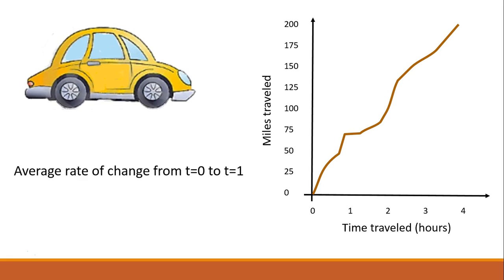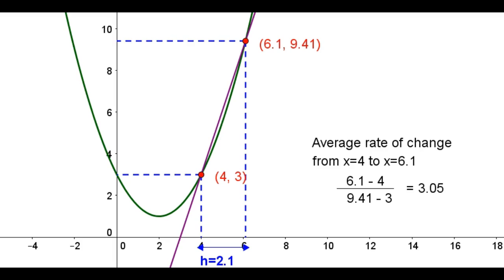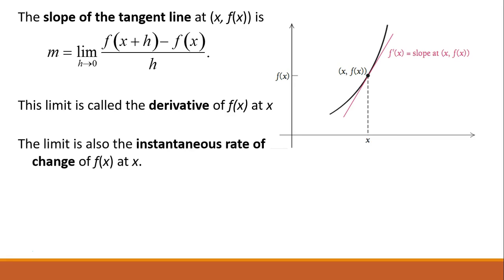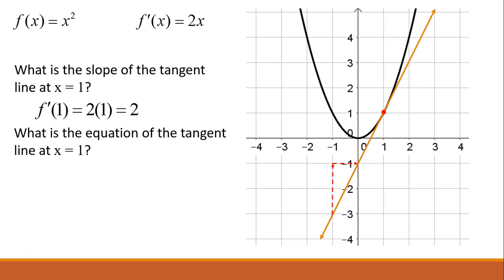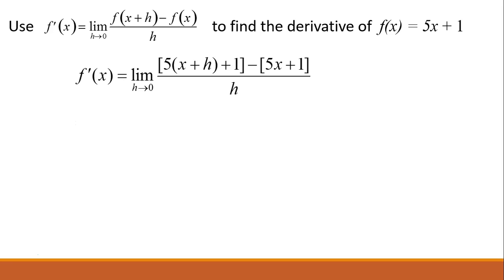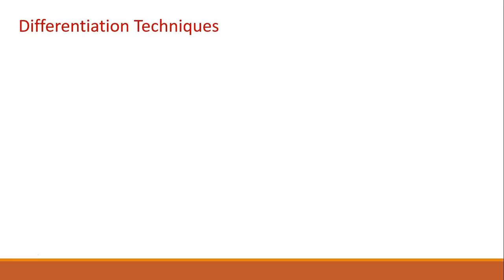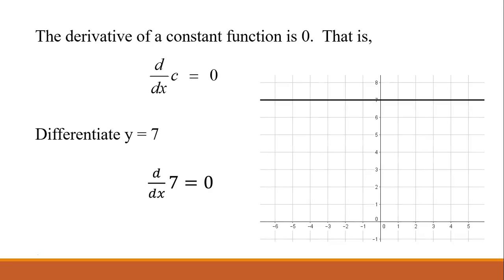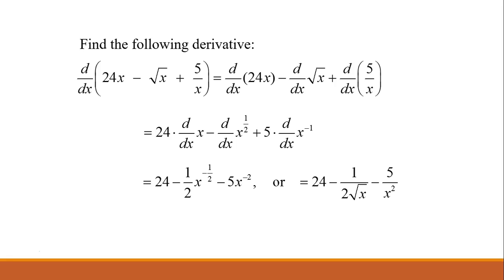Differentiation Limits, Sum and Power Rules